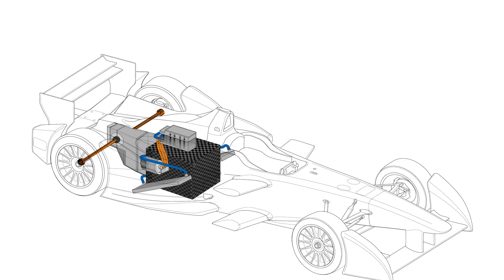Formula E crash safety - Scarbs explains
Craig Scarborough highlights the safety features of the Formula E car, which as well as taking into consideration traditional motor sport safety requirements, must also consider safety issues created when using high powered electrical systems.